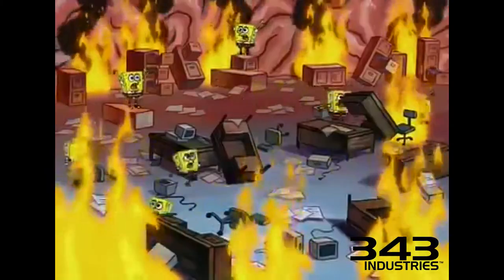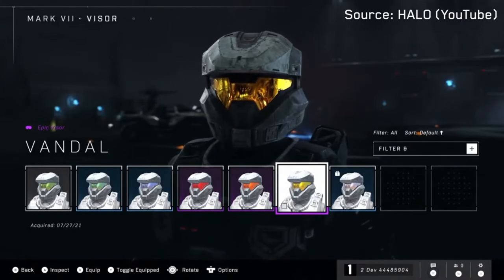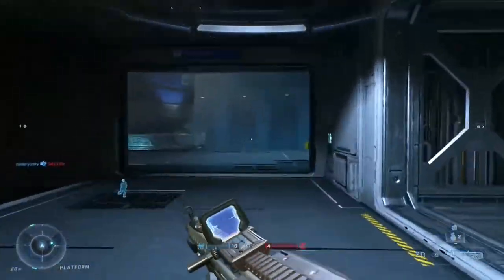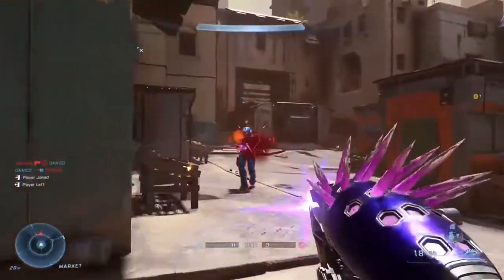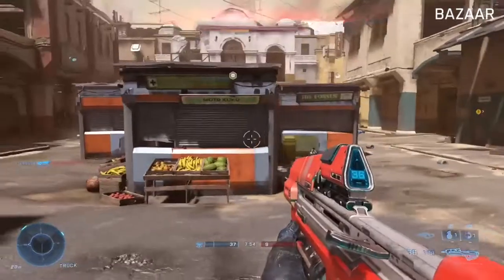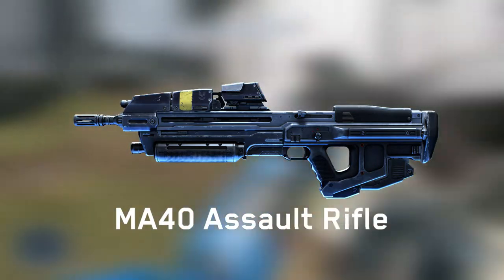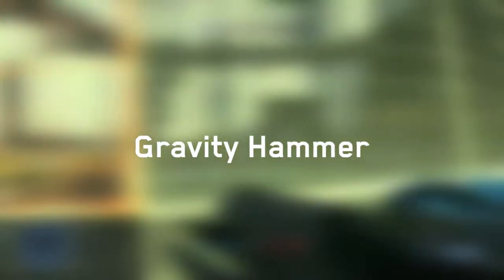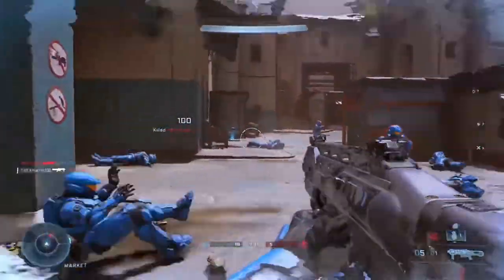Halo Infinite Technical Preview | Flight #1 Analysis & Thoughts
Update: Yeah… this video aged pretty bad, didn’t it?

My shitty laptop mic and I are back to talk about the Halo Infinite Tech Preview I got the pleasure of being a part of from July 29th to August 1st! Here I take a deep look at all the flight had to offer and share my thoughts and opinions on where to take the game next. Feel free discuss in the comments. The future of Halo has never been brighter!

All gameplay shown was captured from either the official Halo livestream or directly from my Xbox One S.

Timestamps:
Intro - 0:00
Menus - 0:53
Customization - 1:34
Weapon Drills - 3:25
Bot Slayer & Overall Gameplay - 4:18
HUD - 6:26
Maps - 8:01
Weapons - 10:36
Equipment - 15:34
Encountered Bugs - 16:52
Conclusion - 17:31